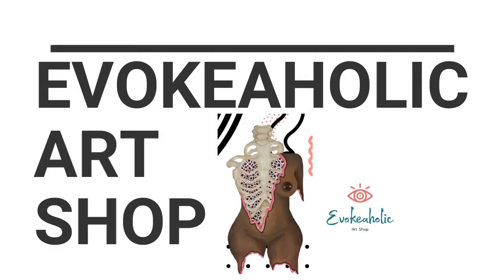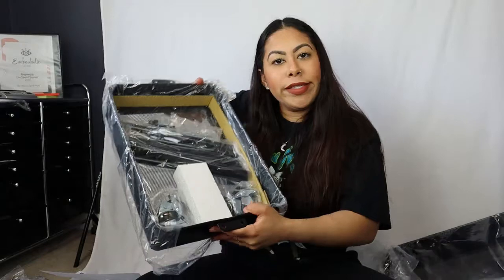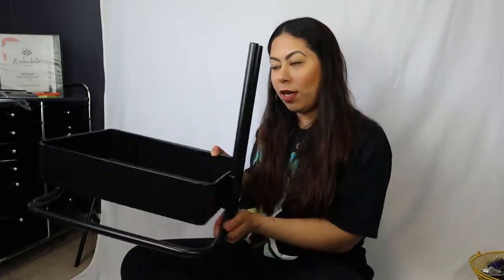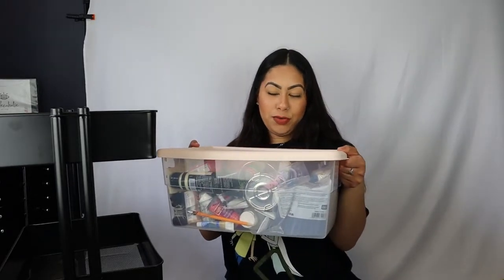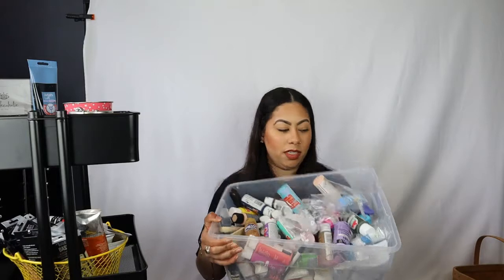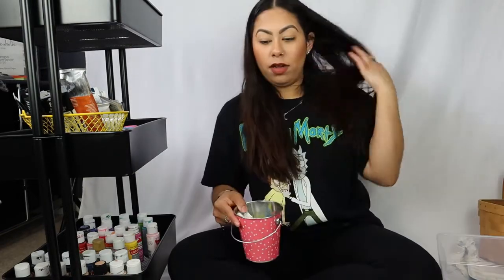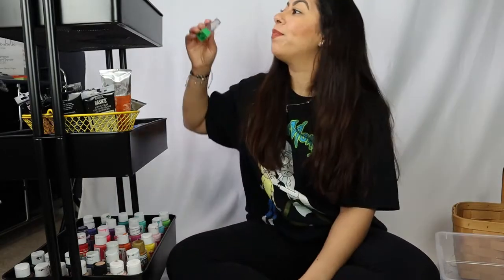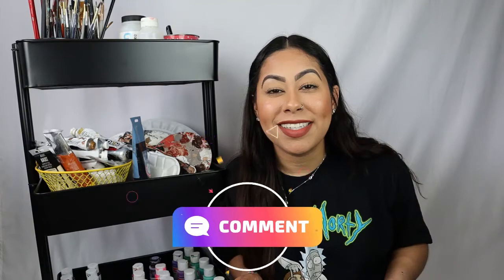Build & Organize My Paint Cart With Me!!!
Hello Art Lovers!

Paint Brands
-Winsor & Newton
-Golden
-Grumbacher Academy Collection
-Liquidtex
-Artist's Loft
-Apple Barrel (Walmart)
-Craftsmart
-Mondo Llama & Hand Made Modern (Target Brand)